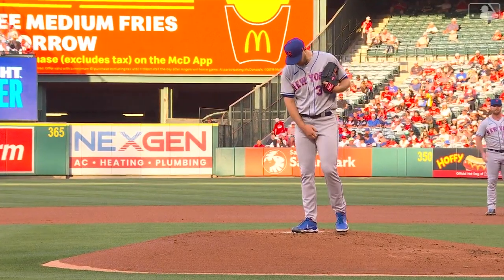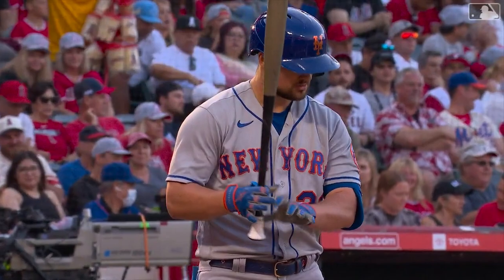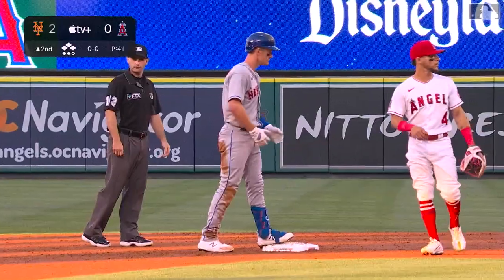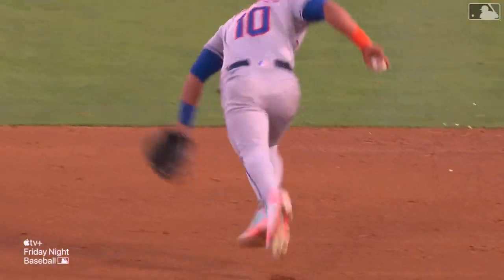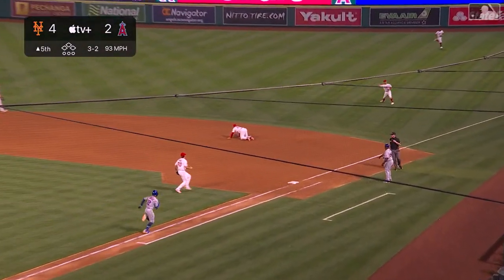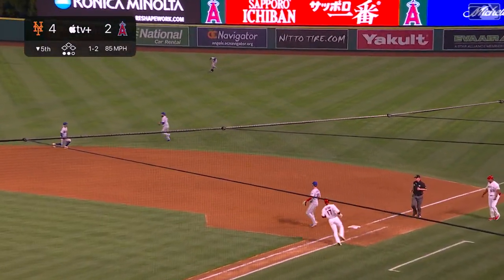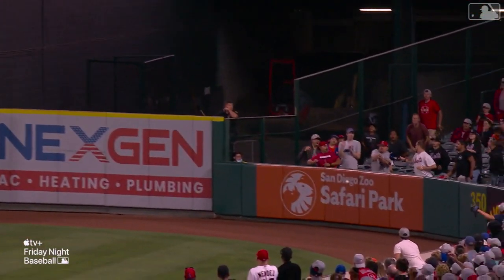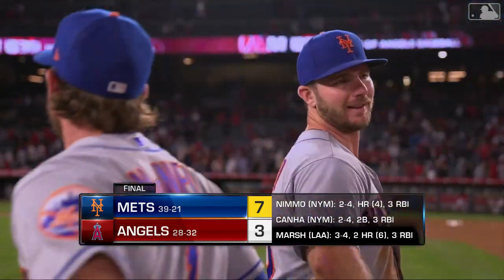Nimmo, Canha Lead Mets to Win in Anaheim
6/10/22: Brandon Nimmo and Mark Canha each drove in three runs in the Mets 7-3 win over the Los Angeles Angels.

Category
Sports